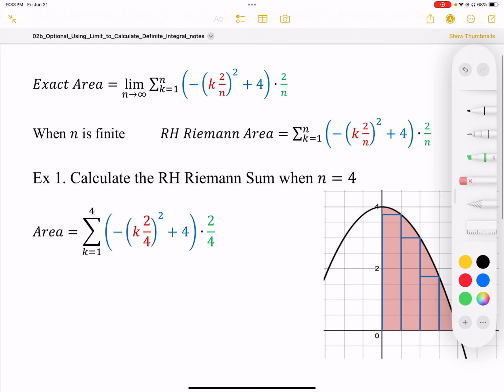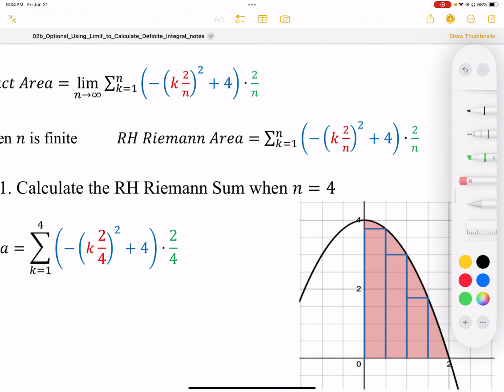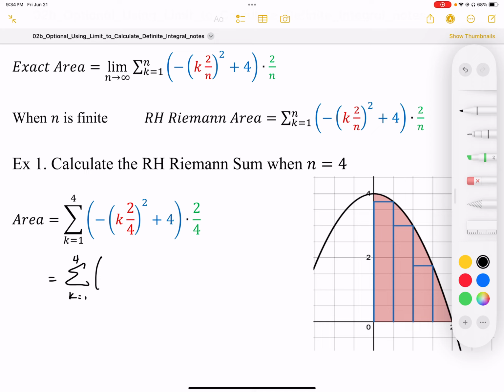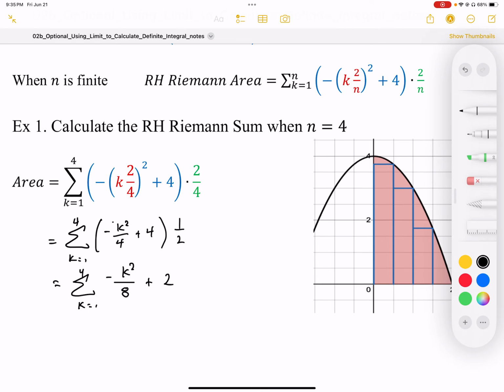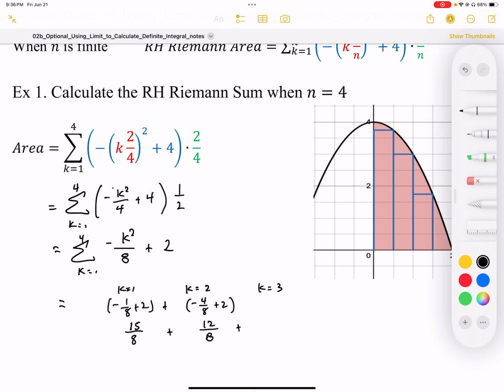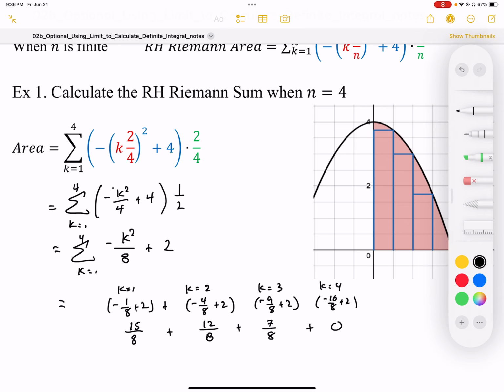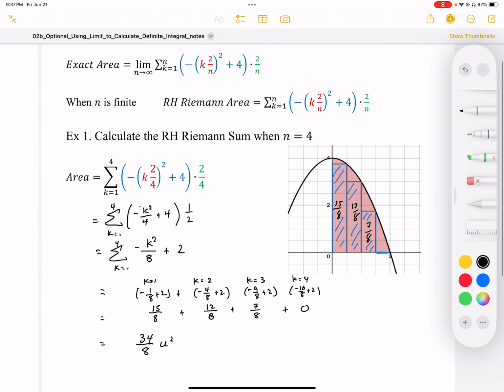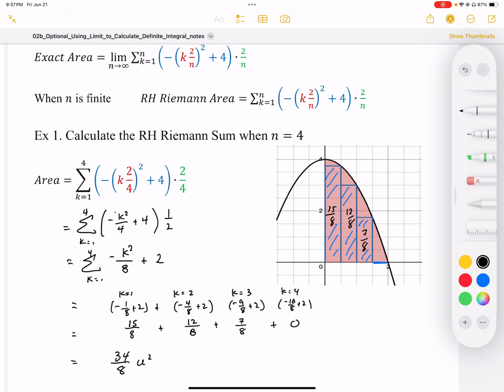02b Optional: Calculating the Exact Area Using a Riemann Sum Part3